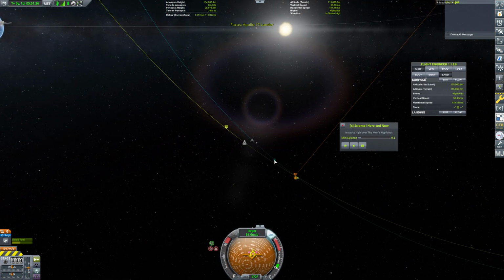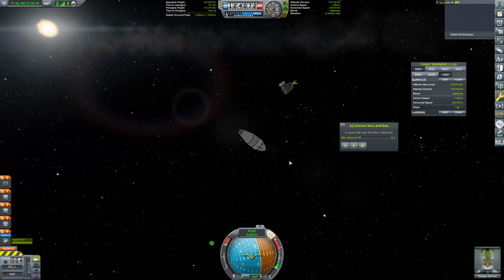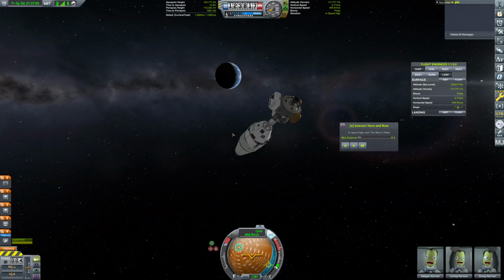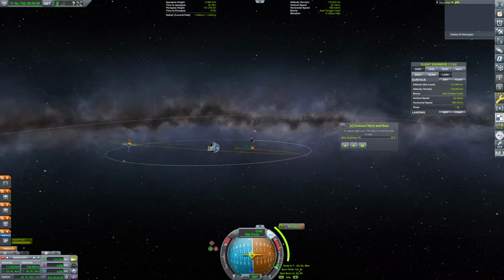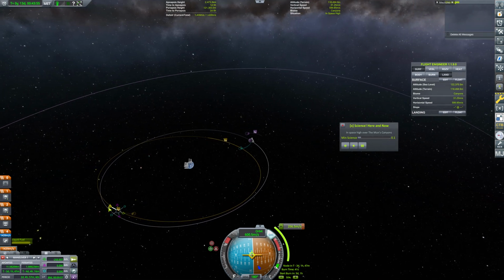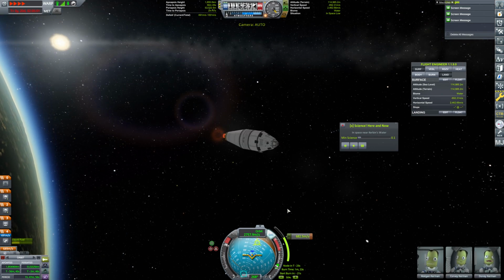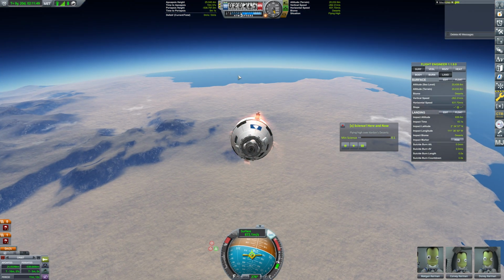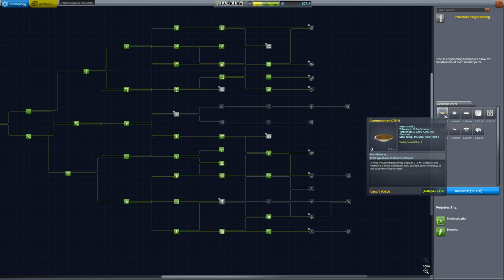Kerbal Space Program | Crewed Spaceflight | Episode 46: Apollo 17 (Part 3)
And so the Apollo program ends!  Onwards and downwards!

Current mod list as of this video:
4kSP_Expanded
ClickThroughBlocker
Harmony 2
ModularFlightIntegrator
Parallax
ReStock
ReStock+
Scatterer
Scatterer Default Config
Scatterer Sunflare
Space Tux Library
Toolbar Controller
Zero MiniAVC
MechJeb 2